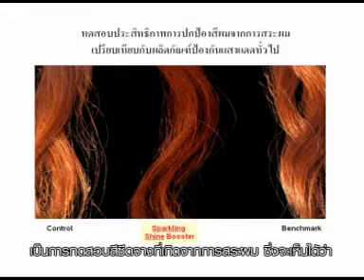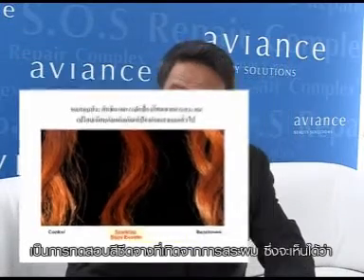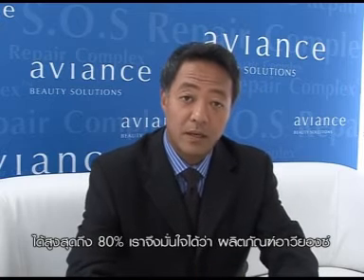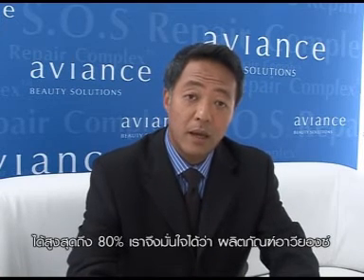Hair_SOS_RepairComplex_4.mpg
Product  Detail 4